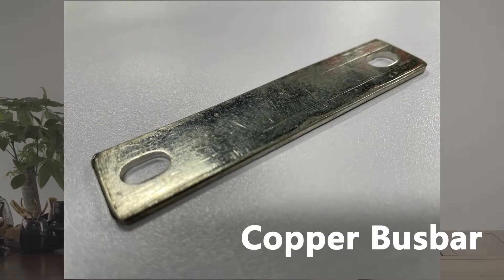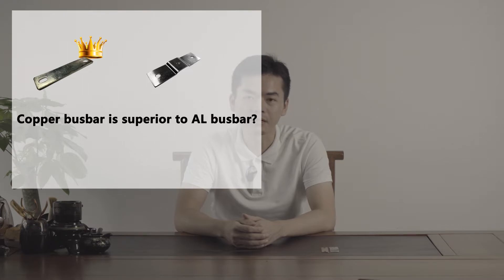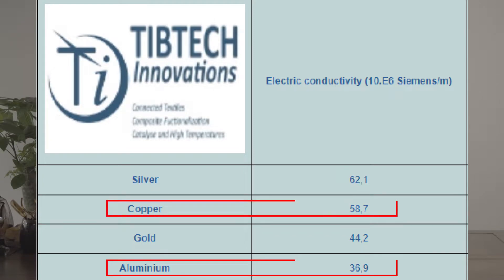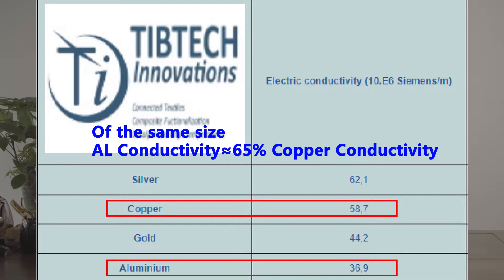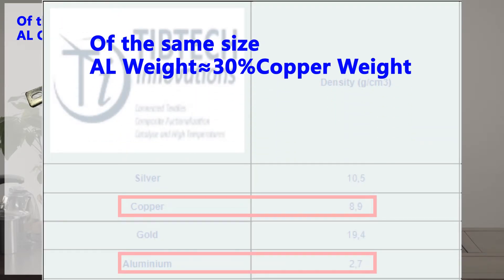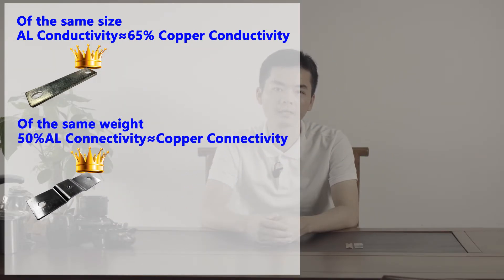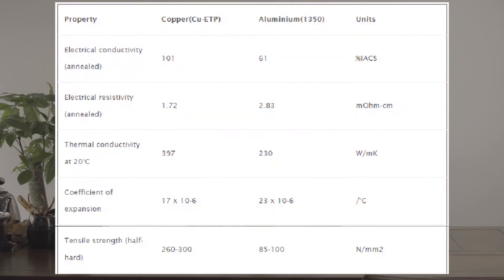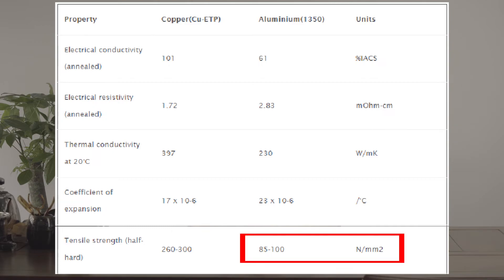aluminum vs copper busbar, aluminum bus panel instead of copper bus panel aluminum bus vs copper bus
There are misconceptions about aluminum bus bar and copper bus bar, and some may even draw a conclusion that copper bus bar is certainly superior to aluminum bus bar without specifying circumstances or conditions. But the fact is aluminum bus bar is the best choice in certain application scenarios:

1. On one hand, for the same size of the two kinds of material, aluminum bus bar conductivity is only about 65% of copper bus bar. So in this sense, copper bus bar totally outperforms aluminum bus bar. But on the other hand, aluminum material is 70% lighter than copper bus bar of the same size. So when you compare conductivity by weight, you will find that aluminum is actually 50 percent more conductive per kg. In this case, aluminum bus bar gets the upper hand.

2. Aluminum bus bar has much lower price than copper bus bar in general. That’s because aluminum is rich in nature and is much easier to get. What’s more, copper market is volatile and its price is more likely to be affected by market demand. More specifically, when we try to laser weld cell batteries and busbars, it is more energy-saving if we are using aluminum busbars because aluminum requires a lower temperature to melt than copper.

3. Aluminum bus bar has plenty of tensile strength to withstand thermal expansion strain. What’s more, high quality, high strength aluminum can have mechanical resistance up to 530Newton/mm². And the aluminum material is more fatigue-resistant and corrosion-resistant than copper material. Even if there is corrosion in the aluminum material, it is very easy to stripe it off.